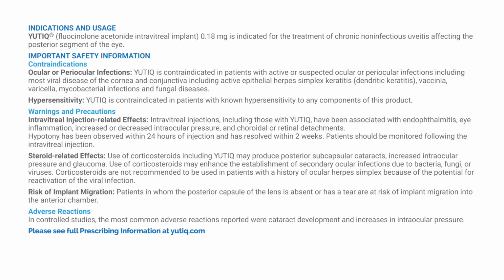Dr. Dayani's perspective on Christine's chronic noninfectious posterior uveitis and treatment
Dr. Dayani talks about Christine's chronic noninfectious posterior uveitis and treatment with YUTIQ® (fluocinolone acetonide intravitreal implant) 0.18 mg
Please see full Important Safety Information included in video and Prescribing Information available at YUTIQ.com/PI.